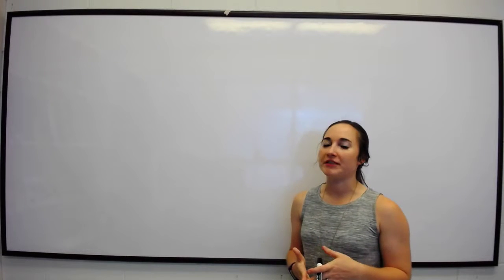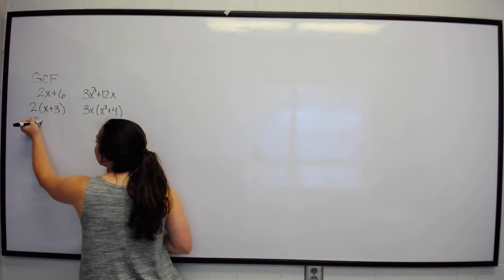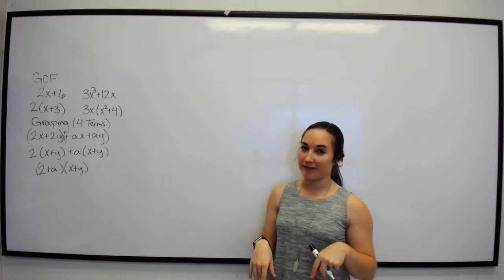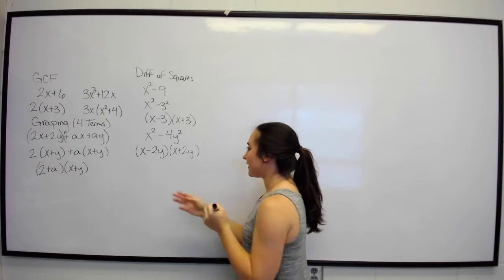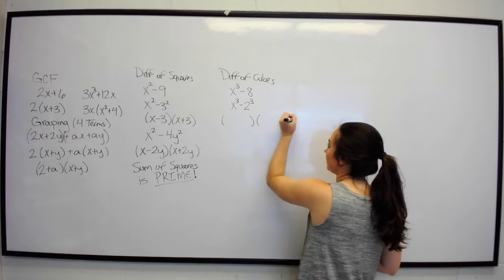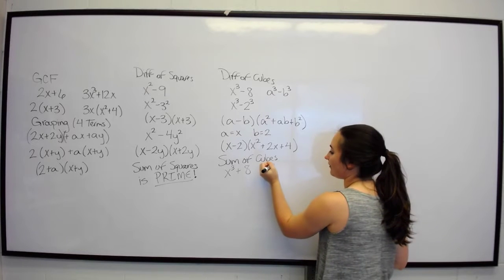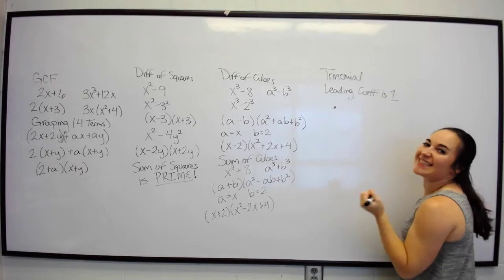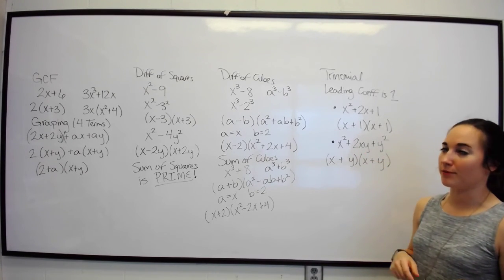Factoring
Part 1 of a Factoring Review for Calculus 1